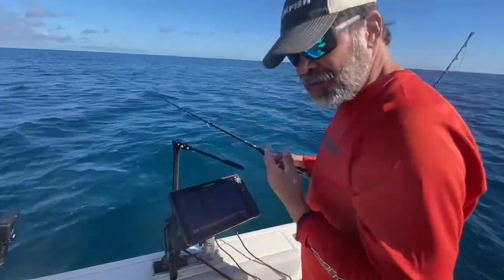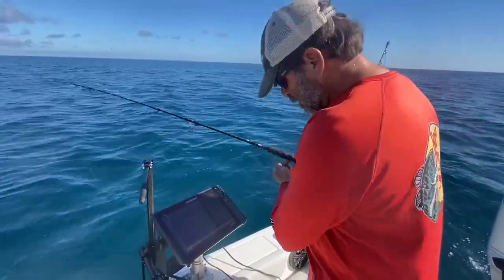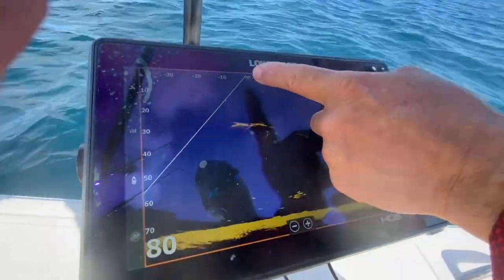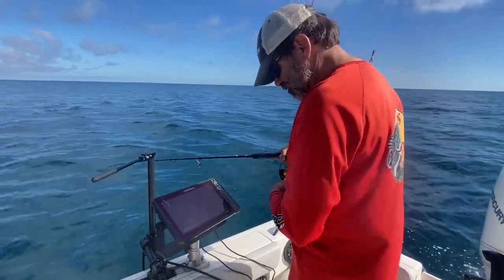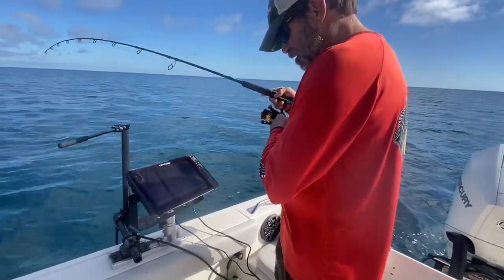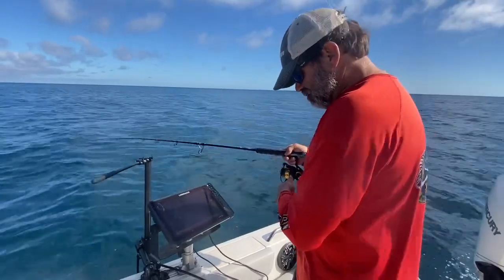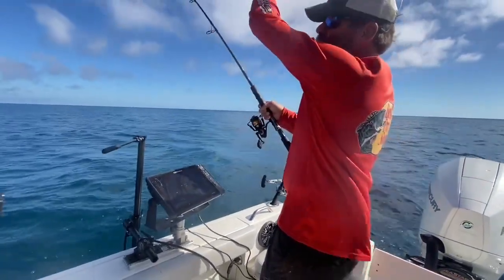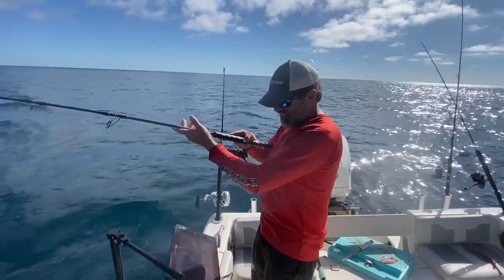"Kind of like Geese in a park!" Active Target makes it easy to correctly position a bait.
Mercury Marine
Blackfish Gear
Lowrance
Mako Boats
PENN Fishing
RLVNT
Cisco Fishing Systems, Ltd.